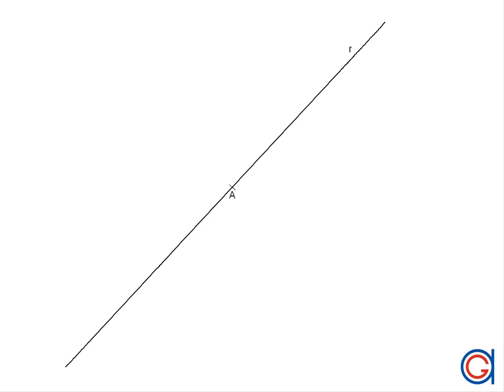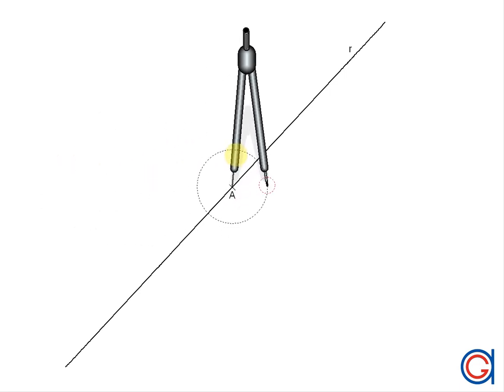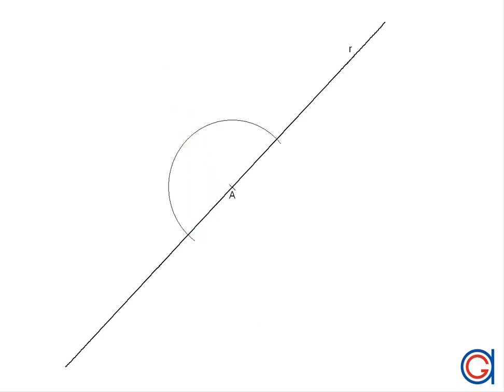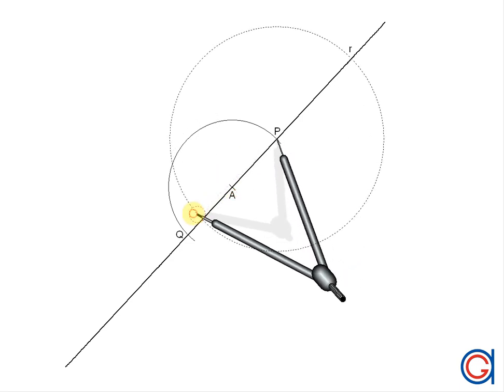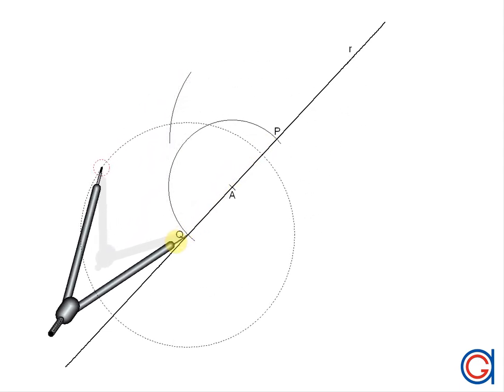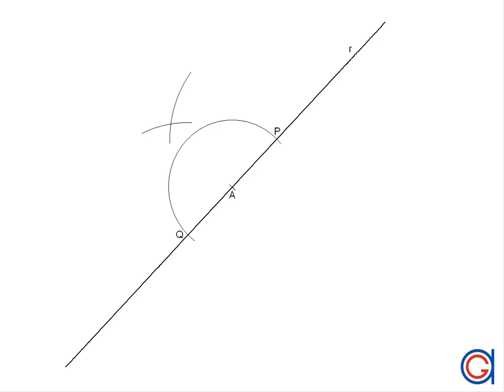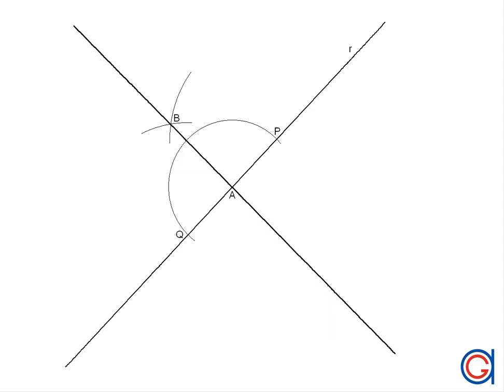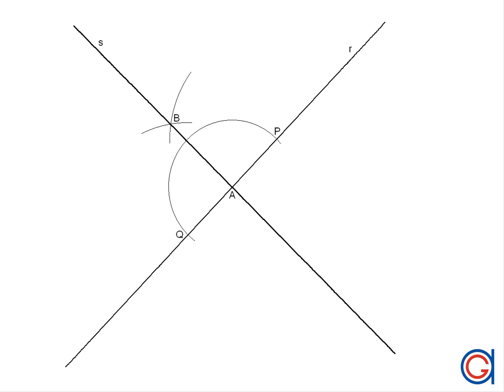How to draw a perpendicular line from a given point on a given line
Construction of a perpendicular line to another line passing through a point of it.